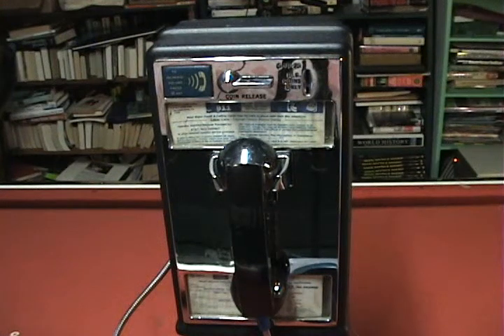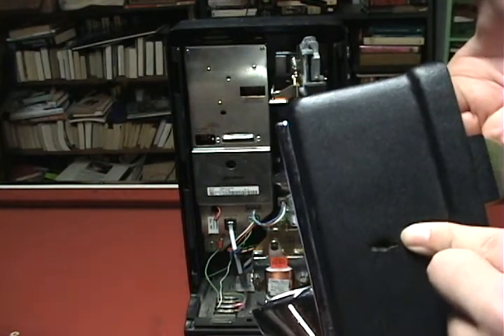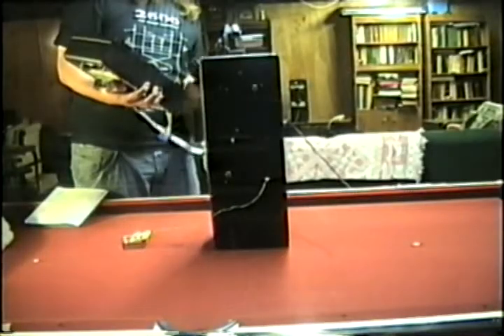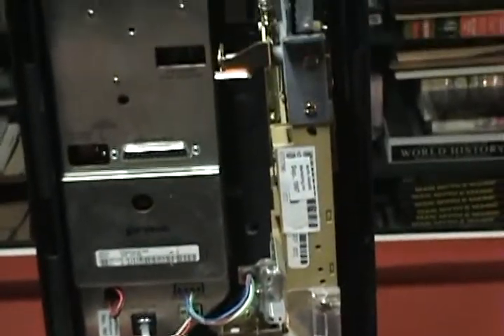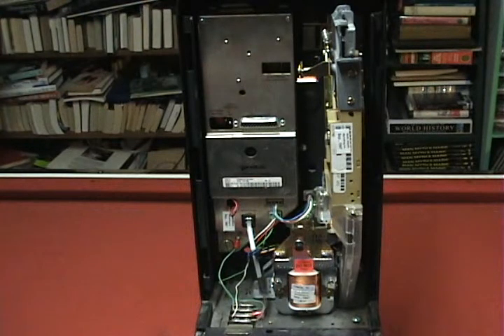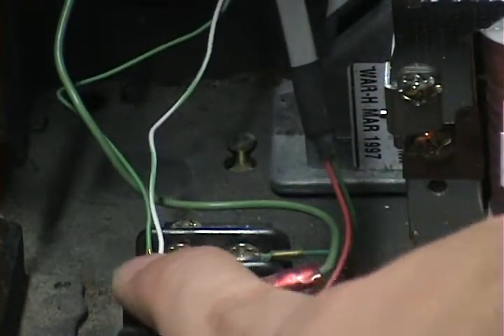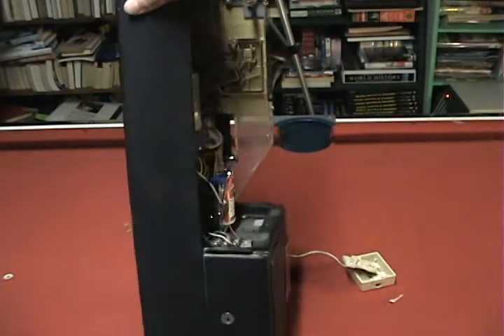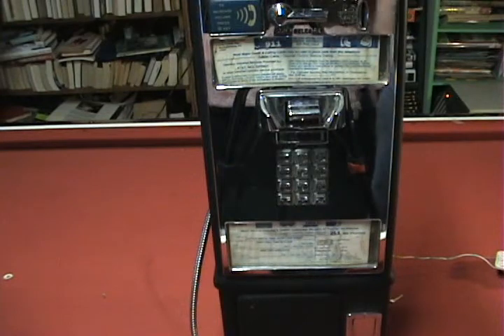Obsoleet s01e05 -- Part 2/3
"The Perspectivsode"

Show Notes

Segments:
VHS Basics
Payphone Anatomy
Quadraphonics

"VHS Basics"
Makes use of a RCA Selectavision VCR and a Phillips Magnavox VCR. The segment talks about the history of VHS format and introduces the VCR and VHS tape.

"Payphone Anatomy"
Segment shows the inside and outside of a Protel payphone. This phone is a COCOT and may be incomplete. There is a brief history of payphones followed by the teardown.

"Quadraphonics"
Features a Sony 4-Channel Quad Receiver and offers a brief demo or the positioning function of the receiver and a history of quadraphonics.